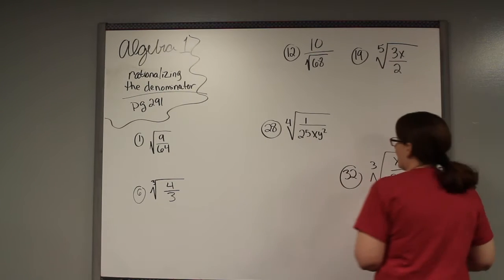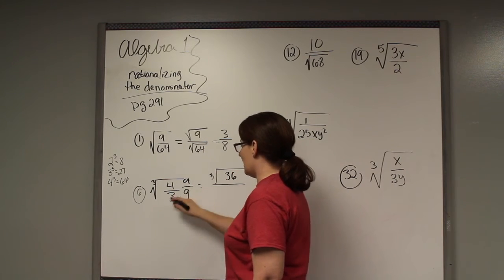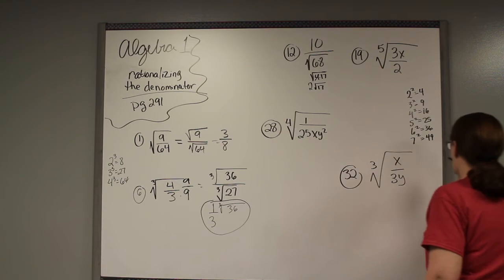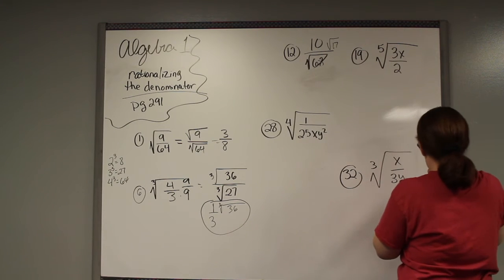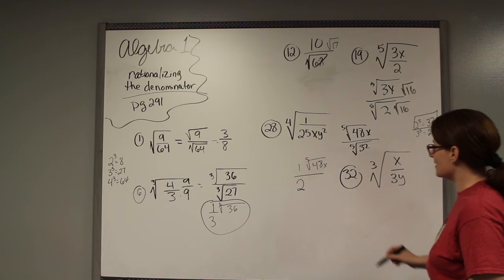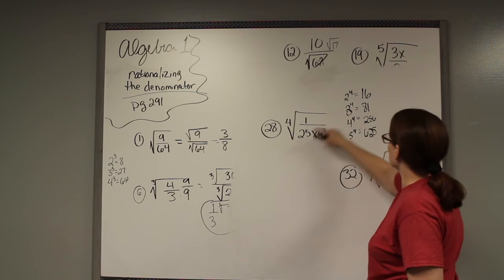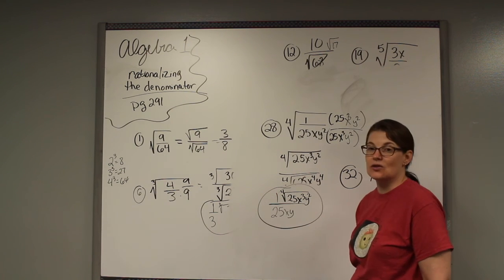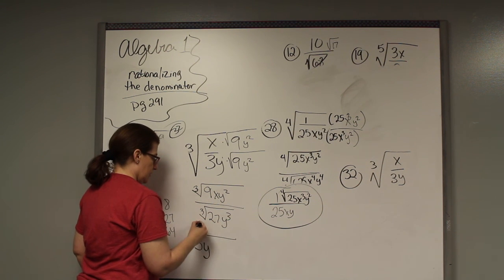Algebra 1 Simplifying Radicals